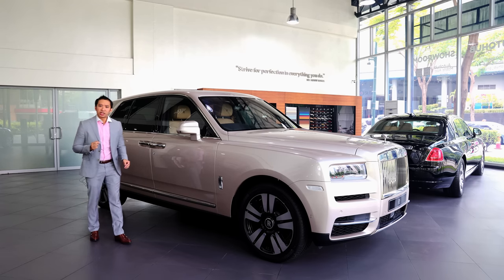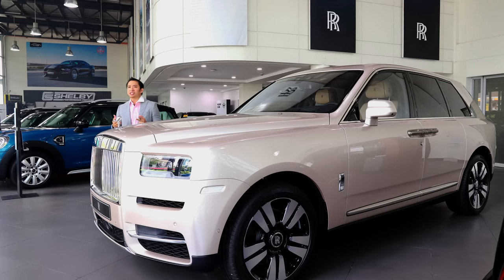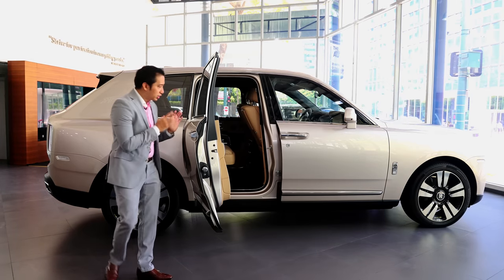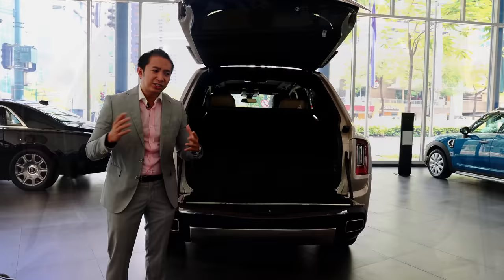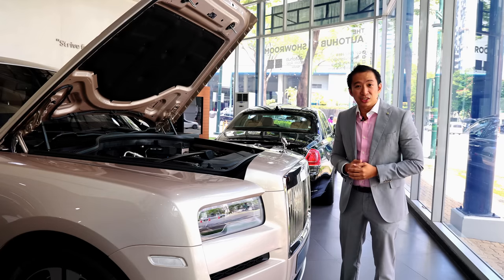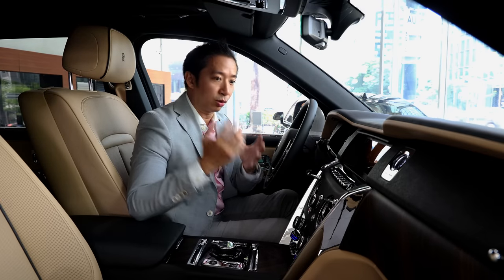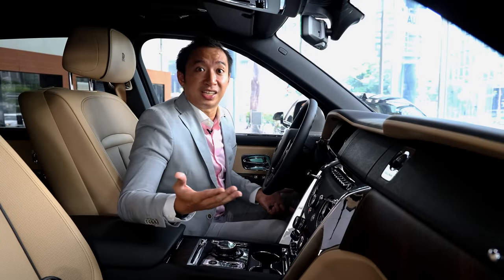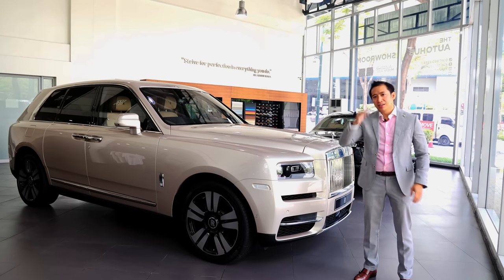The Rolls-Royce Cullinan is a Mansion on Wheels!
The Rolls-Royce Cullinan is the most expensive production SUV on the planet. It has the massive presence that other luxury SUVs can only dream of. People can buy a BMW X7, a Mercedes Benz G63 AMG, or they can arrive in style in a Rolls-Royce Cullinan. In this Filipino car review, we take a showroom tour of the world's most expensive production SUV. The Roll-Royce Cullinan is based off the Rolls-Royce Phantom Platform, and is a direct competitor to the Bentley Bentayga and the Maybach GLS-600. The Lamborghini Urus also comes into play as a faster competitor. However, most of these SUVs are around half the asking price of a Rolls-Royce Cullinan, which begs the question: Is it even a worthwhile car to buy?